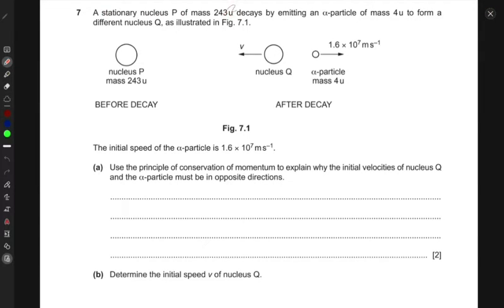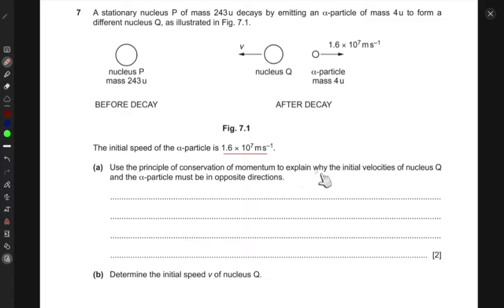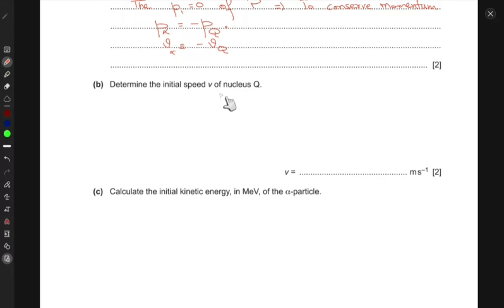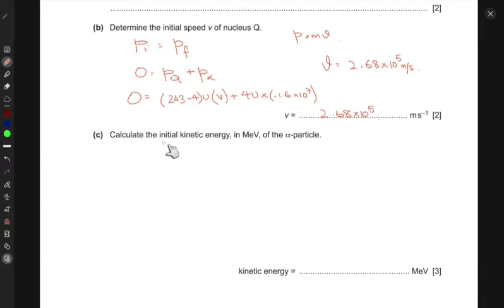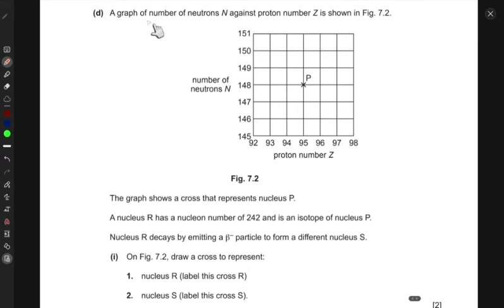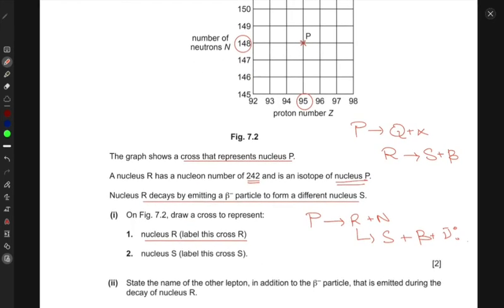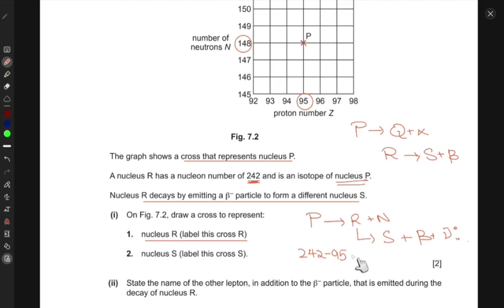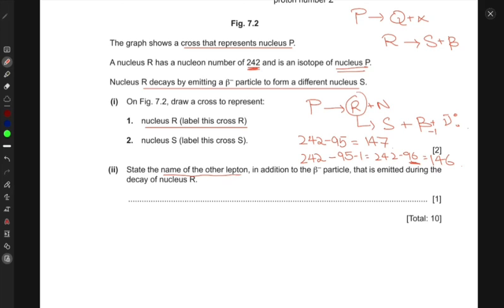AS Physics - 9702 P22 ON21 Q7 - Past Paper Question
A stationary nucleus P of mass 243u decays by emitting an α-particle of mass 4u to form a different nucleus Q, as illustrated in Fig. 7.1. nucleus Q 1.6 × 107 m s–1 α-particle mass 4u nucleus P mass 243 u BEFORE DECAY AFTER DECAY v Fig. 7.1 The initial speed of the α-particle is 1.6 × 107ms–1. (a) Use the principle of conservation of momentum to explain why the initial velocities of nucleus Q and the α-particle must be in opposite directions. [2] (b) Determine the initial speed v of nucleus Q. v = ms–1 [2] (c) Calculate the initial kinetic energy, in MeV, of the α-particle. kinetic energy = MeV [3] 17 © UCLES 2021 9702/22/O/N/21 (d) A graph of number of neutrons N against proton number Z is shown in Fig. 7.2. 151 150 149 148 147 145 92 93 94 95 proton number Z number of neutrons N 96 P 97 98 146 Fig. 7.2 The graph shows a cross that represents nucleus P. A nucleus R has a nucleon number of 242 and is an isotope of nucleus P. Nucleus R decays by emitting a β– particle to form a different nucleus S. (i) On Fig. 7.2, draw a cross to represent: 1. nucleus R (label this cross R) 2. nucleus S (label this cross S). [2] (ii) State the name of the other lepton, in addition to the β– particle, that is emitted during the decay of nucleus R.